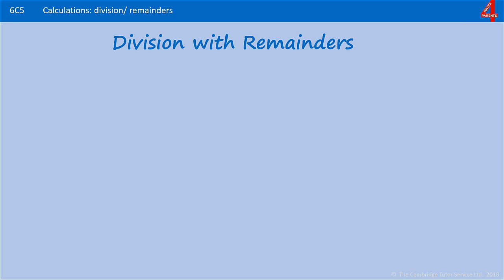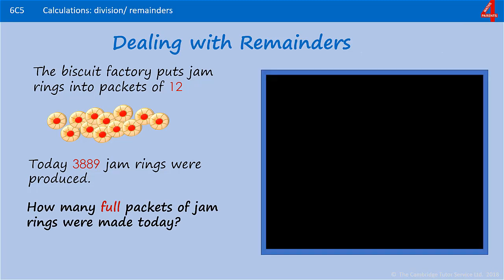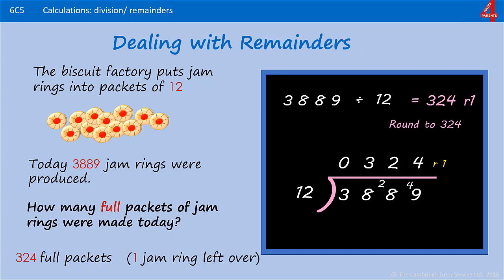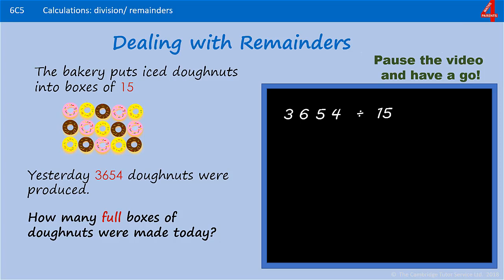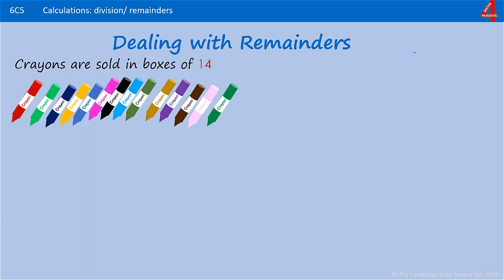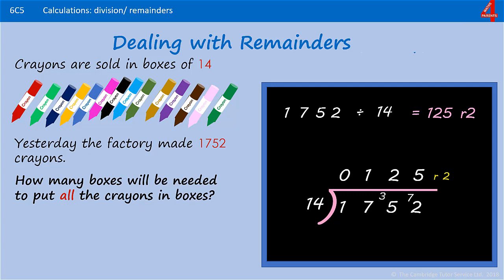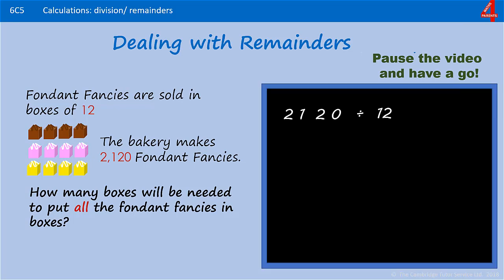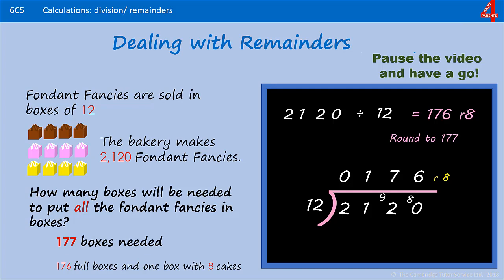Division Questions usung Remainders in Context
What happens to remainders in word problems? Do you round up or down? This video explains how to deal with remainders within the context of the question.